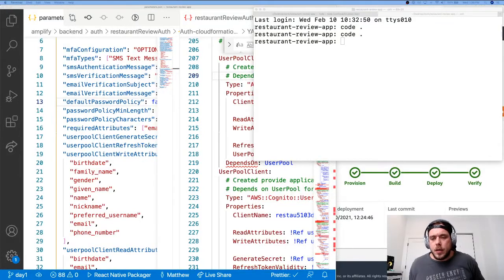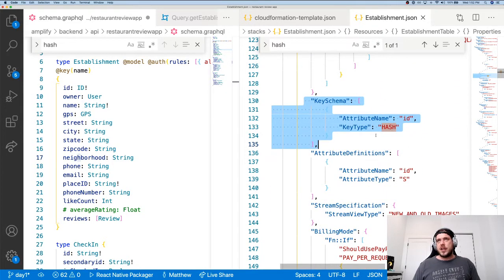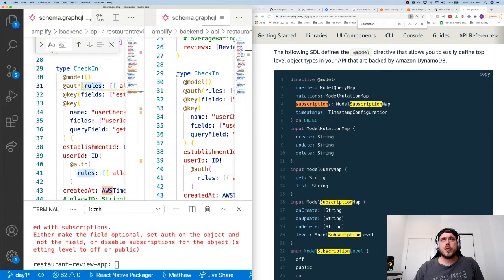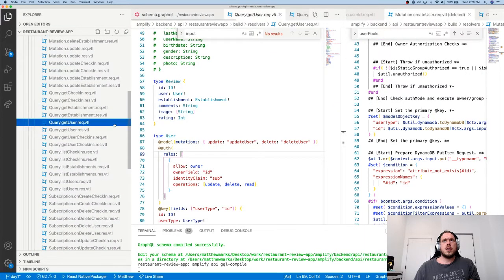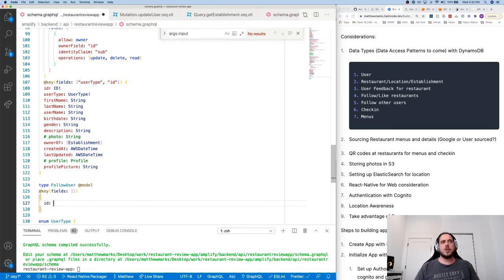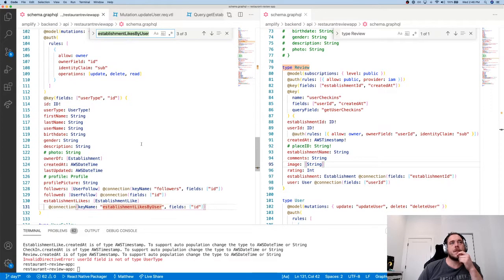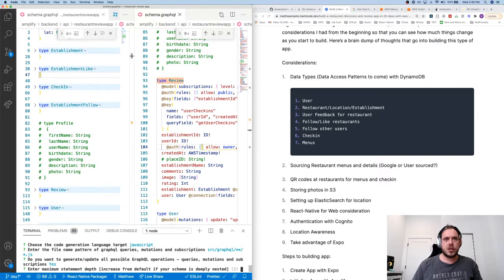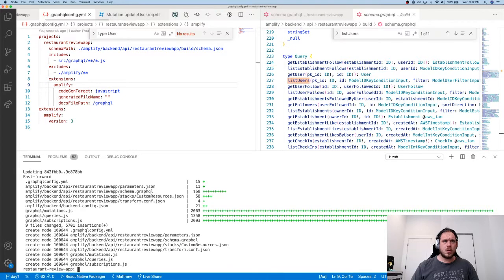Creating a GraphQL API with AWS AppSync and Amplify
This essentially a live coding session of me defining the data structure for the restaurant review app.  I discuss taking advantage of AWS Amplify's @ directives including @auth, @key, and @connection